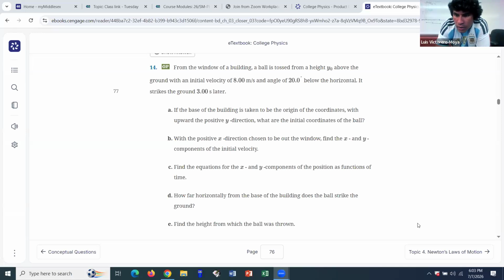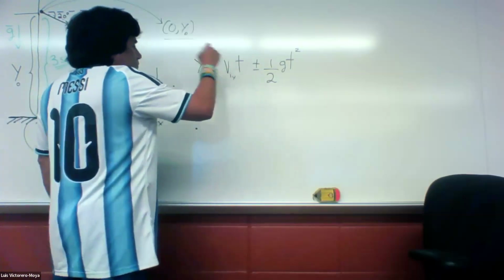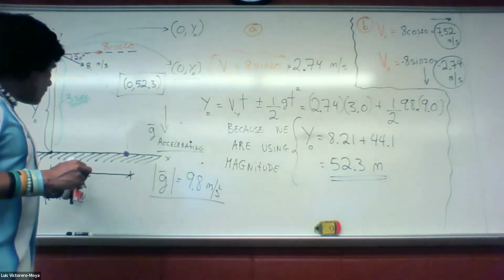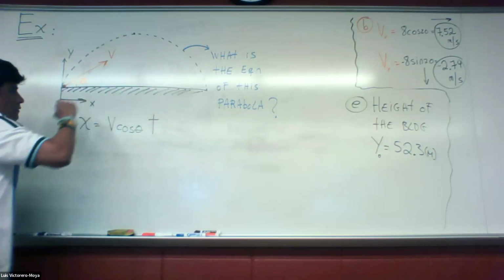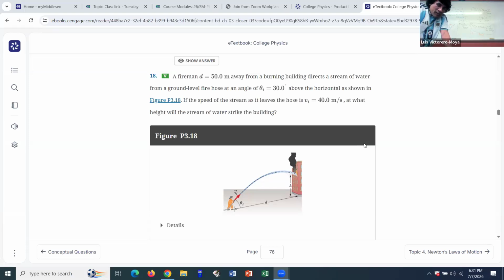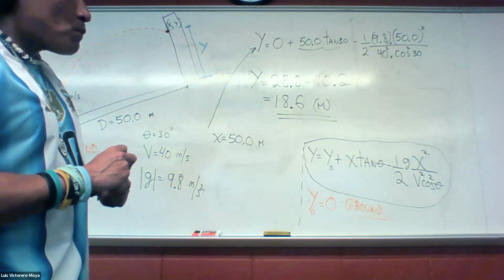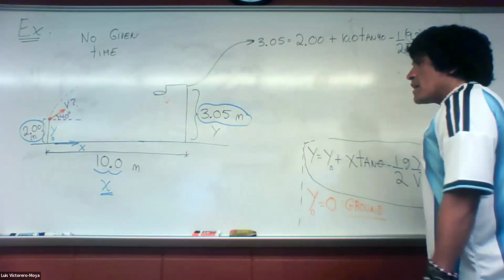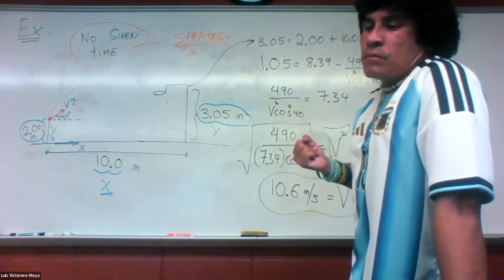Projectile motion examples and solutions